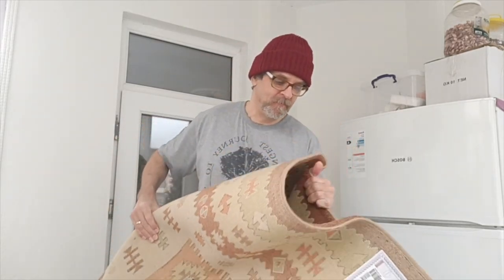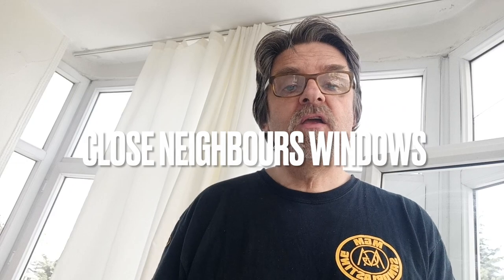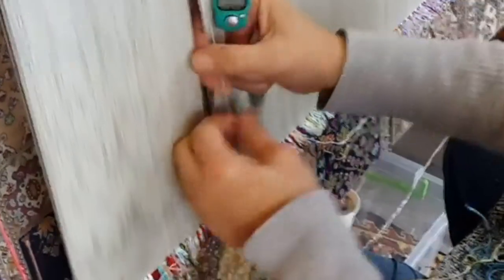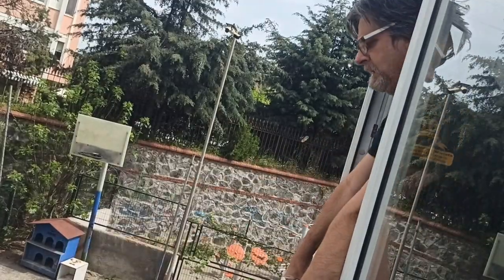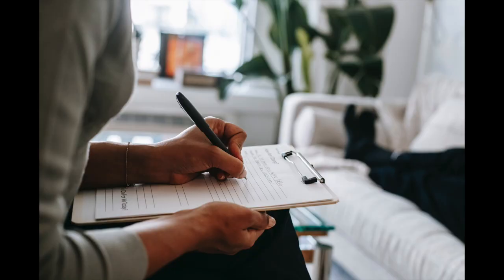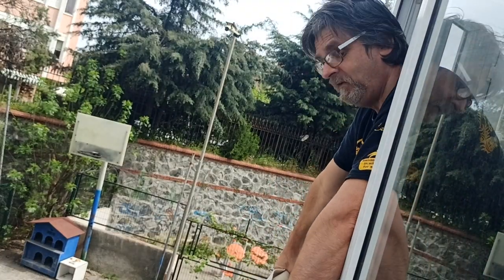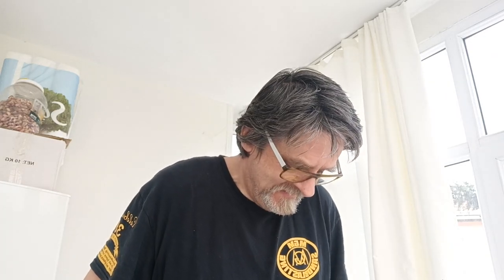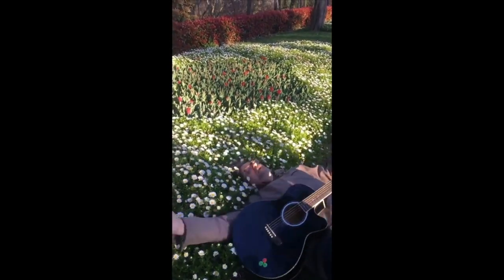How to shake Turkish Rugs and Carpets Correctly - Cleaning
Merhaba everyone. Today I'm going to show you how to shake those Turkish rugs and carpets throughout your house correctly.
1 - Collect all your rugs and go to a window that's suitable for shaking rugs or carpets.
2 - Tell your neighbours that your about to shake your carpets. But give them enough time to close their windows.
3 - Start off by doing the biggest rugs and carpets first. Because your not used up any of your energy.
4 - Make sure you have good footing, because you don't want to fall out of the window.
5 - With the pattern side out, hold the shortest end of the rug or carpet tightly.
6 - In a fast flicking motion. Shake hard. Until you see no dust and lint.
7 - Turn rug or carpet around and repeat the process.
8 - Finish.
9 - If rug or carpet is to big. Drape rug or carpet over windowsill and whack it with a broom, or ask someone to help you.

There was one free photo in our video by Photo by Alex Green from Pexels

Darren Burch Music on sell at these locations.